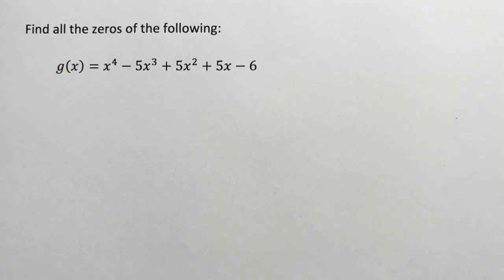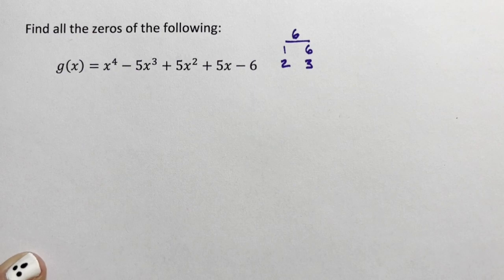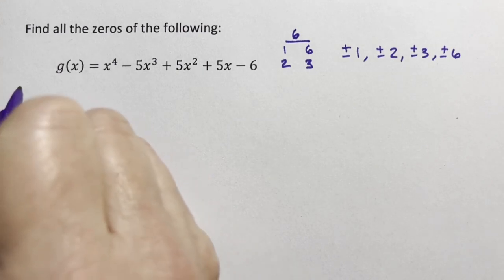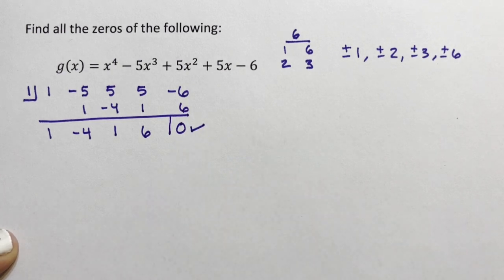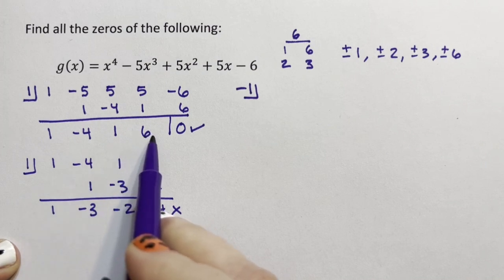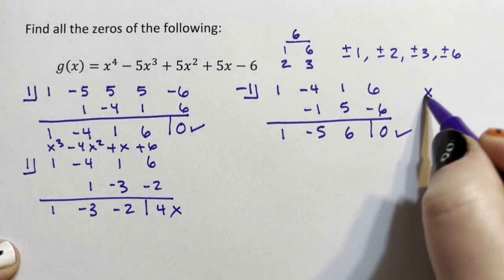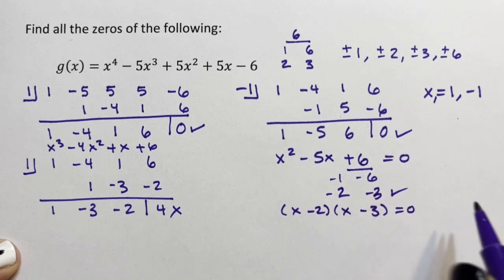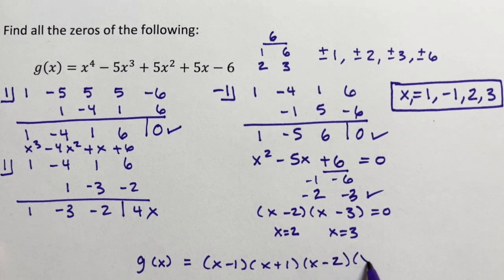Higher Order Polynomial - Finding All Zeros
This video shows how to find all the zeros of a polynomial. It uses the rational zero test, the ratio of the factors of the constant term divided by the factors of the leading coefficient to find possible real zeros. Then it utilizes synthetic division to test out the zeros. In the end a graph is utilized to reinforce the solutions.